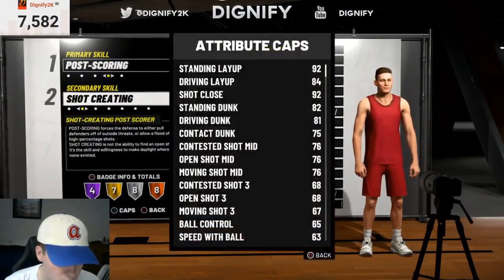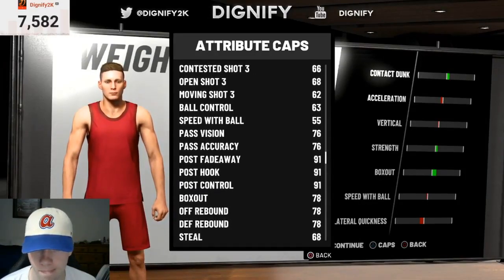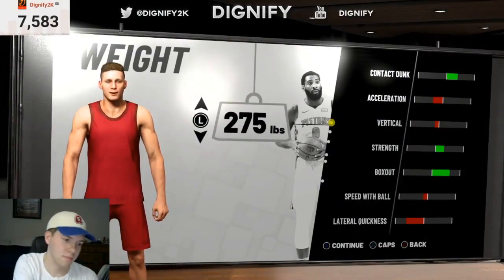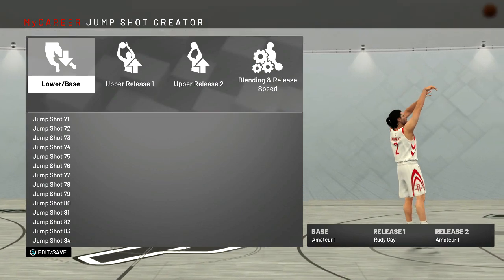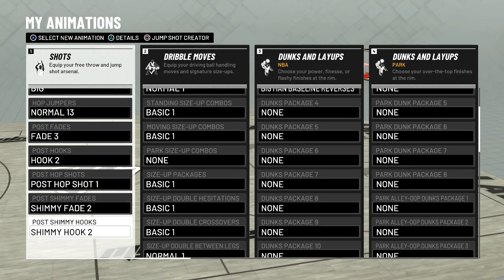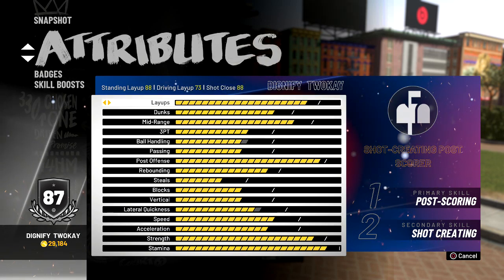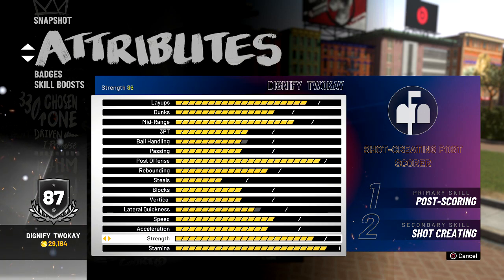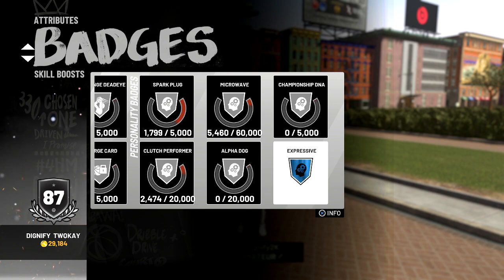HOW TO CREATE THE BEST POST SCORING BUILD ON NBA 2K19! BEST ANIMATIONS FOR POST SCORERS!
my park ankle breaker badge hall of fame cheese nadexe nadexey jumpshot custom jumpshots best patch rep superstar mypark nba player expose exposed kyrie lebron curry nba 2k18 best dribble moves, nba 2k18 mt dew tournament, nadexe prettyboyfredo, nba 2k18 ultimate dribble tutorial, how to speedboost with a sharpshooter, best dribble moves in nba 2k18, best player build in nba 2k18, nba 2k18 animation glitch, nba 2k18 vc glitch, best rhythm dribble in nba 2k18, NBA 2K18 KOBE BETWEEN THE LEGS DRIBBLE SPAM, NBA 2K18 DEMIGOD GLITCH, NBA 2K18 DOUBLE REP WEEKEND, p2isthename p2 the name